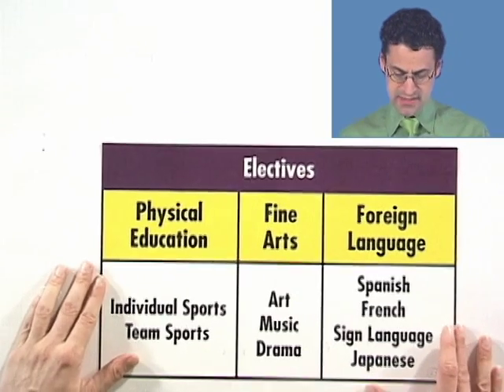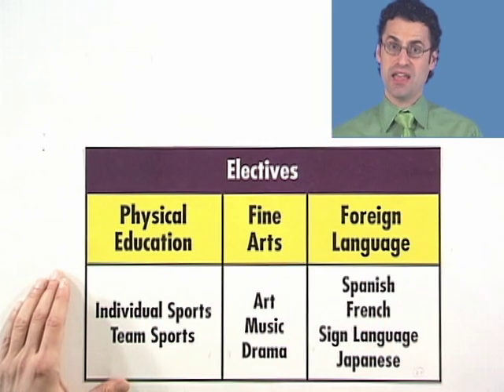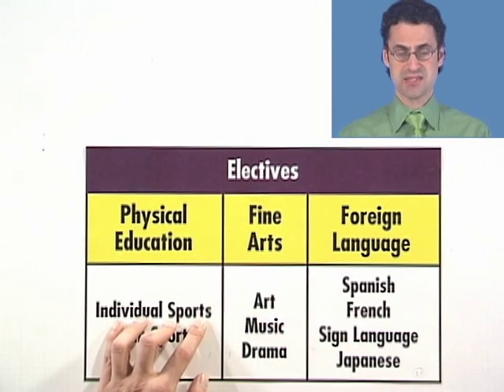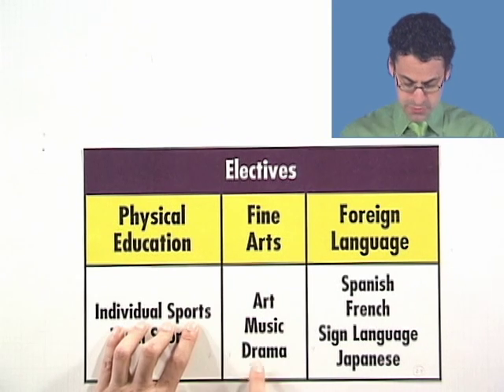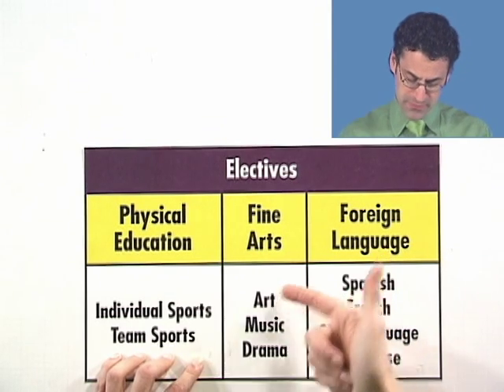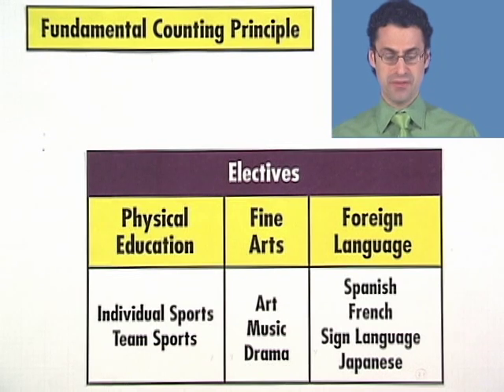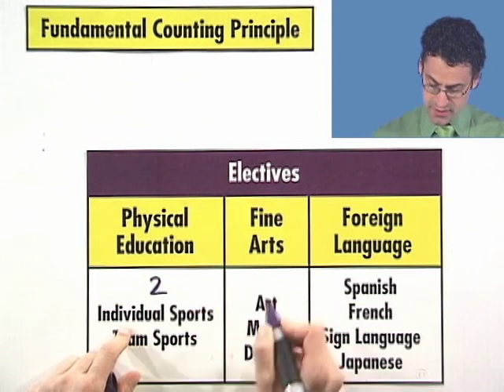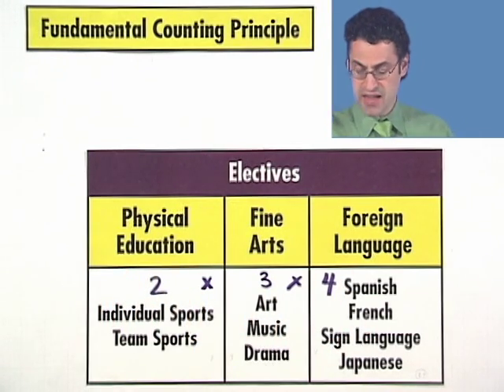Thinkwell's College Algebra: Using the Fundamental Counting Principle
Chapter 9 Sequences, Series, and Probability, Subchapter 9.5 Counting Principles